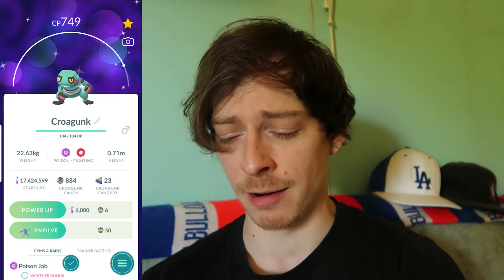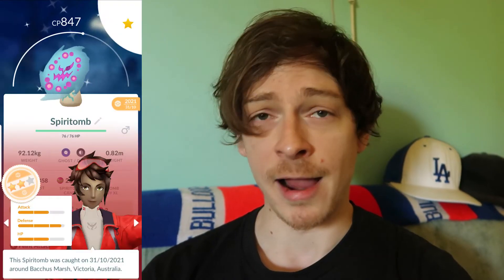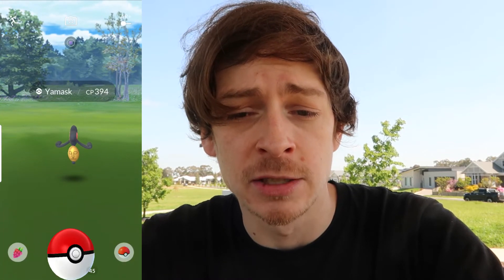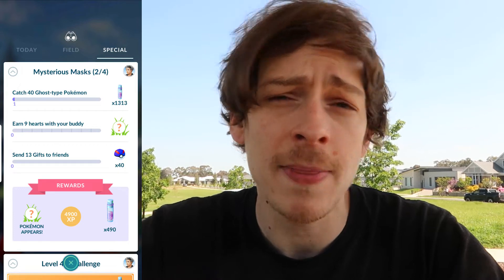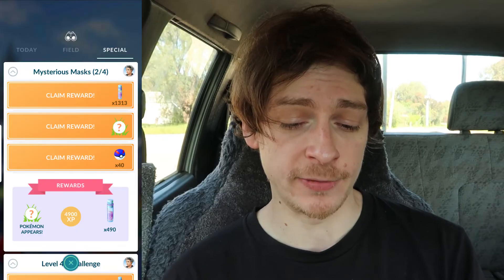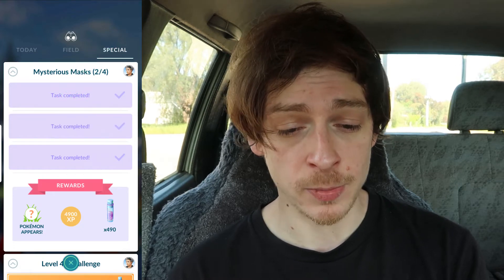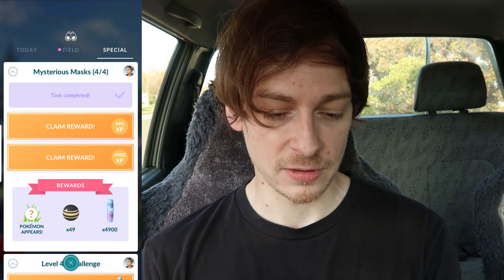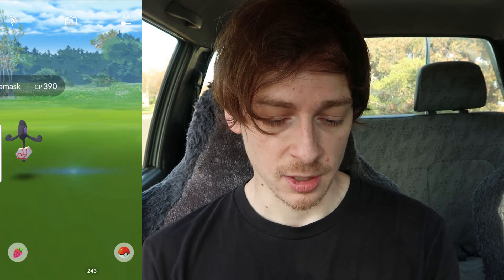I Can't Believe This KEEPS Happening!! | Pokemon GO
Happy spooky season trainers!! To start off the Halloween event in Pokemon GO I find yet another shiny at home!! I also try my luck shiny hunting the newly released Galarian Yamask. As well as completing the special Halloween themed research "Mysterious Masks" in Pokemon GO!

📱GEAR:
Camera - Cannon G7X Mark II
Main Phone - Samsung S20 FE
Second Phone - Samsung S8